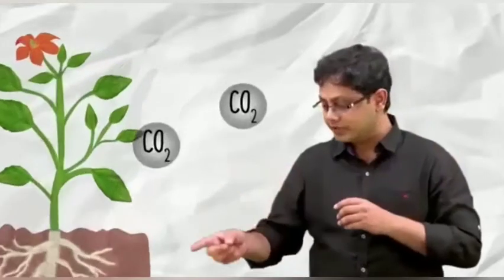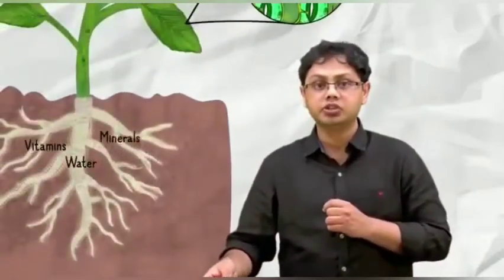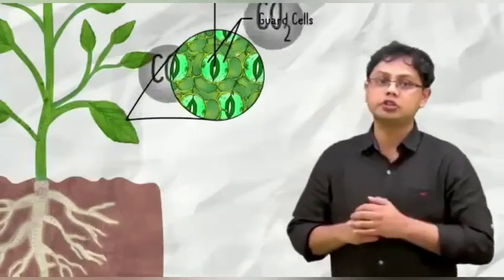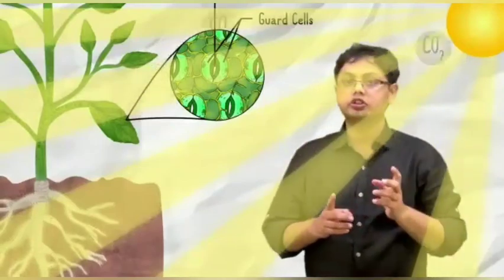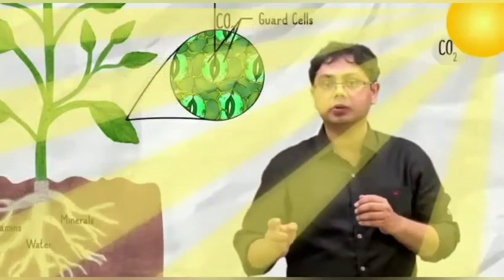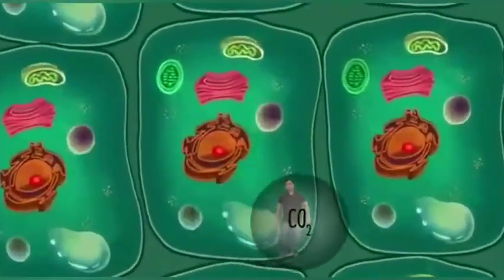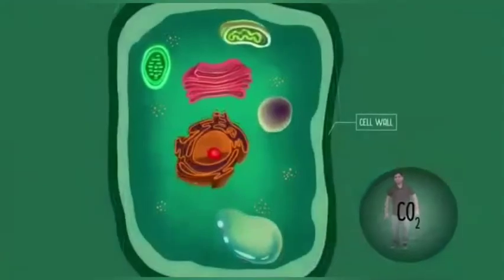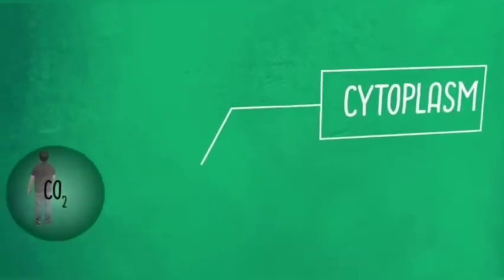about plant by byjus